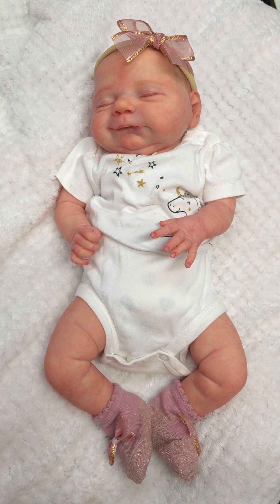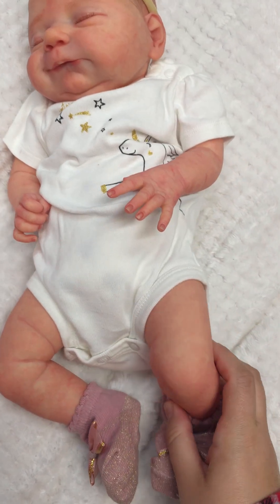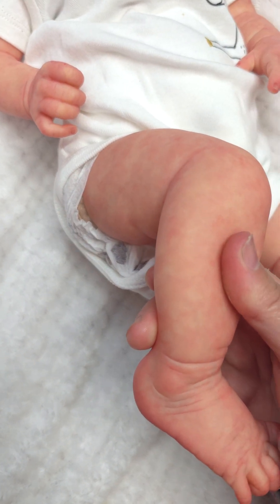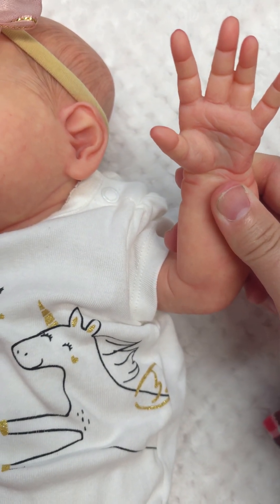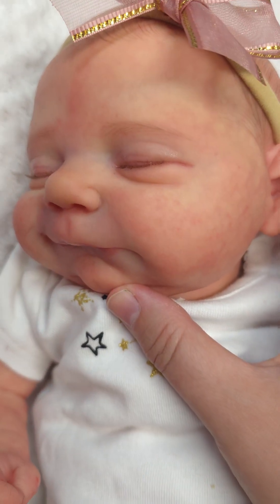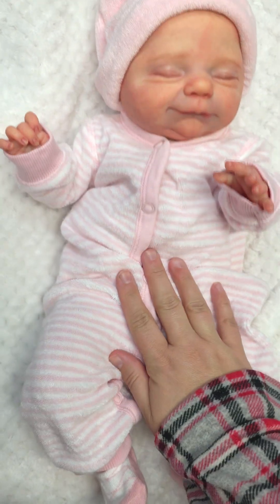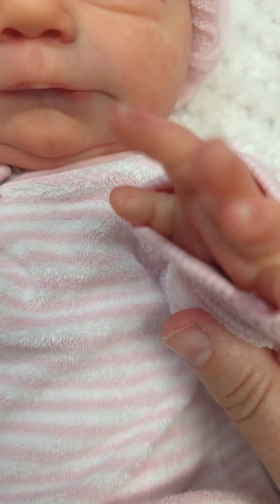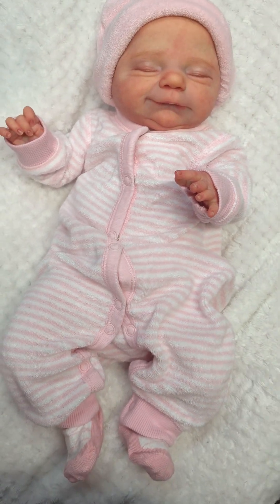sold out edition Maeve by Cassie Brace